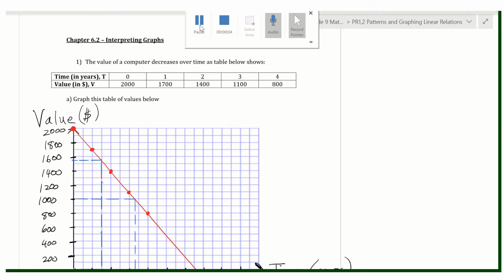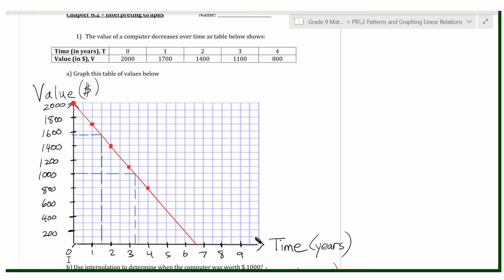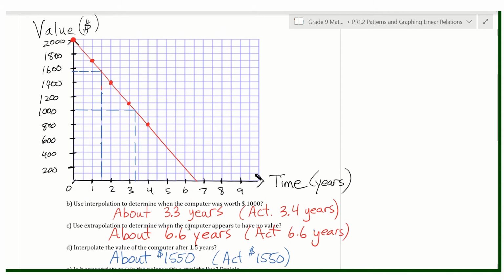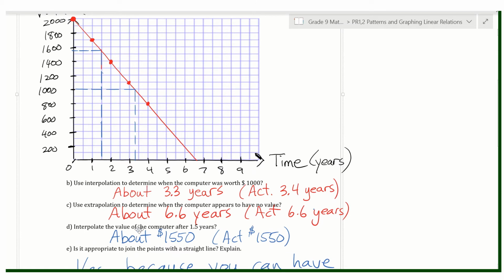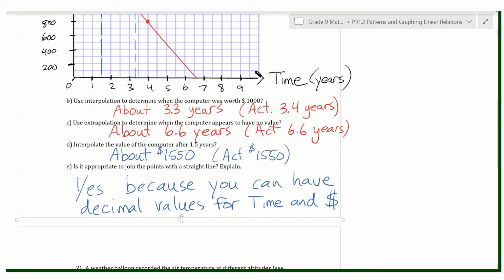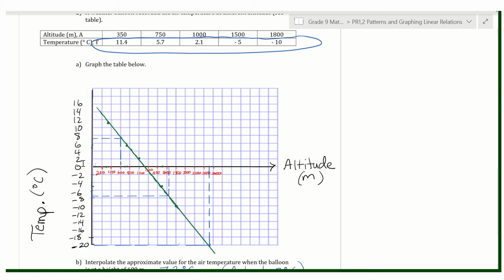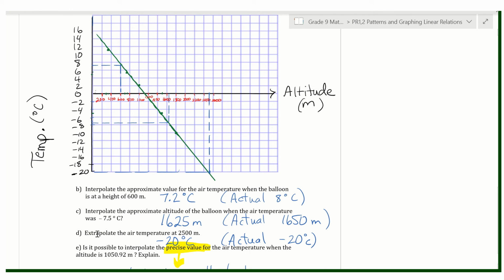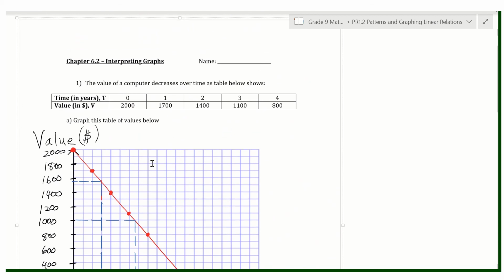Ch 6.2 Interpreting Graphs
This is the second grade 9 Math lesson of the Patterns Unit.